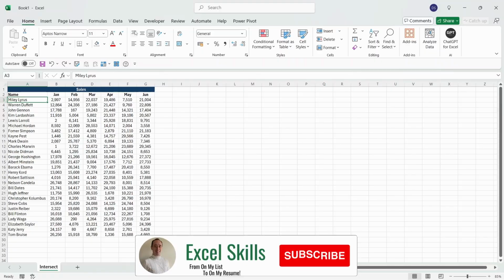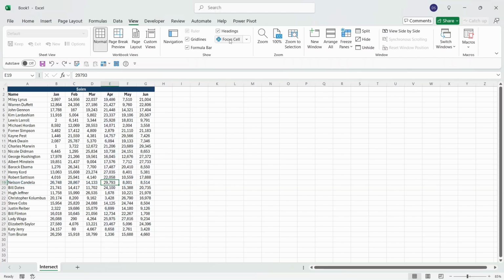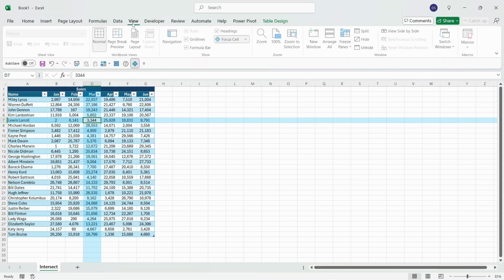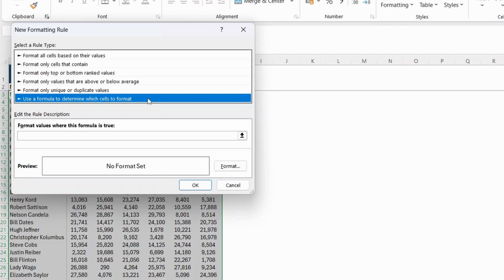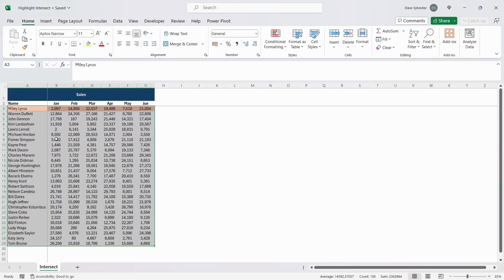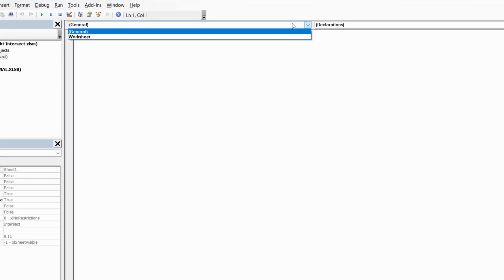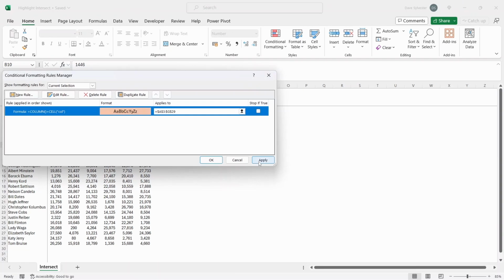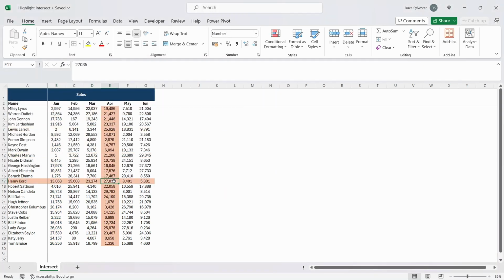Is this Brand NEW Feature Any Good?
In this tutorial we will take a look at a Brand New Feature in Excel called Focus Cell.  This feature allows you to create a cross hair to really draw the eye within the spreadsheet.

Focus Cell is super simple to use and can be switched on or off literally with a click of a button. At the time of recording, this is new Focus Cell feature is only available in the Beta for Office 365 channel, but I also show you how to achieve the same effect using a little conditional formatting and VBA code.

Here's where you come in! Your support keeps me motivated to bring you valuable content.